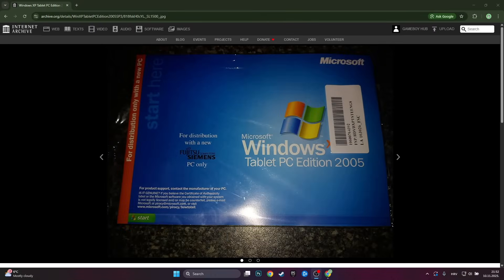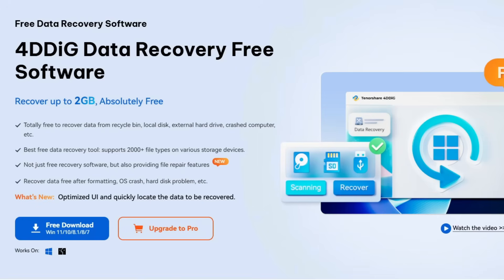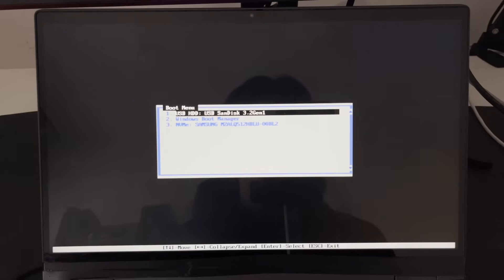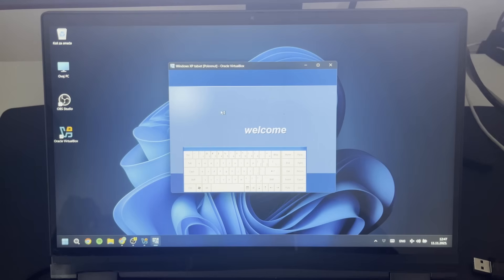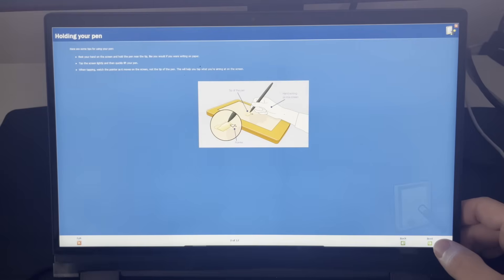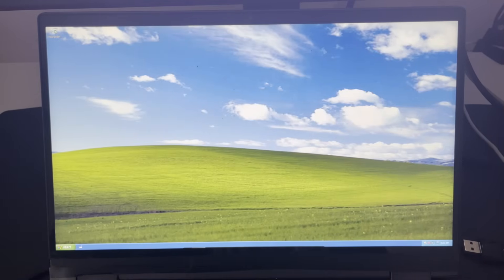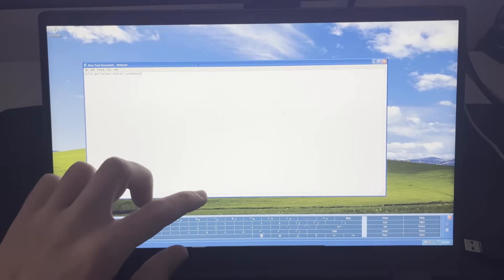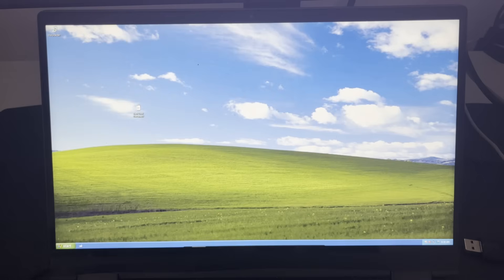Exploring Windows XP Tablet Edition on a Modern Laptop!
Chapters:

00:00 Introduction
01:22 Video sponsor
02:34 Trying to install natively
05:21 Installing in a VM
07:45 Exploring the features
15:47 Outro